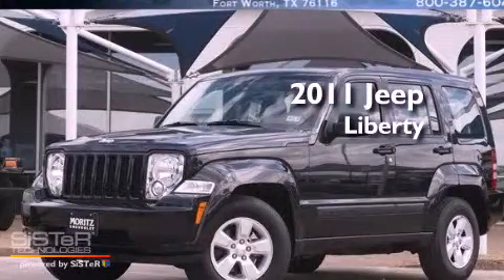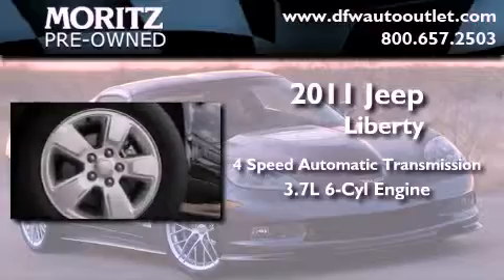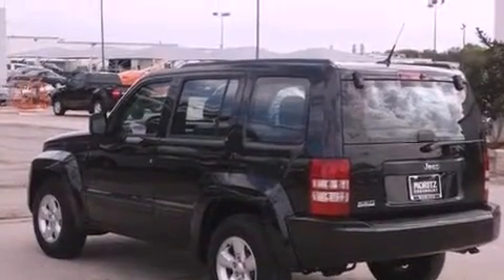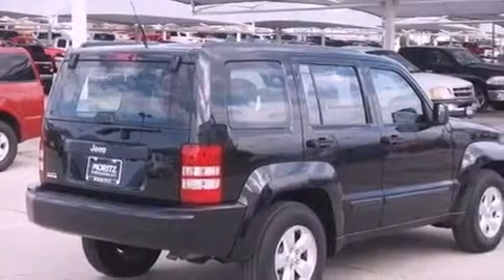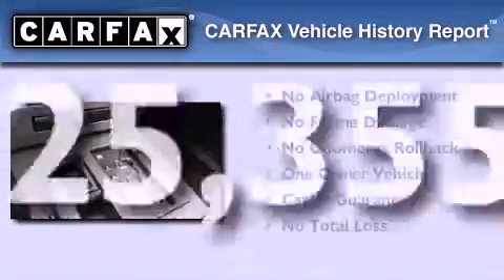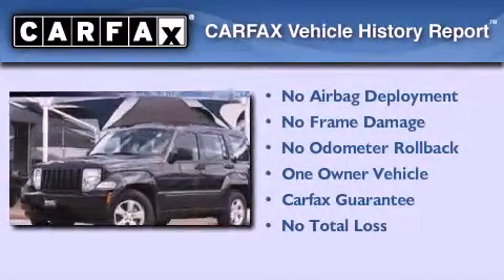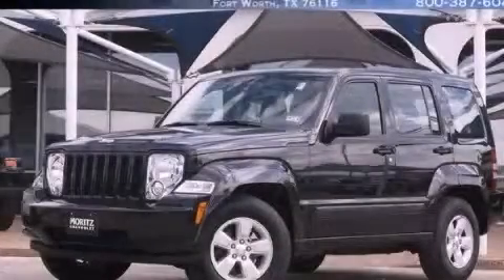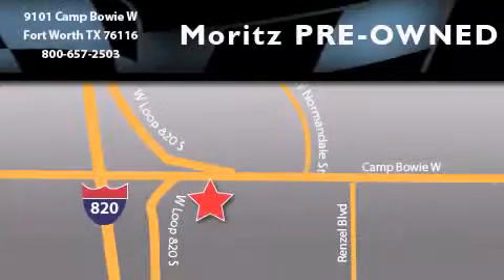2011 Jeep Liberty Arlington TX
Year : 2011

 Make : Jeep

 Model : Liberty

 Engine : Gas V6 3.7L/226

 Trans . : Automatic

 Exterior : BLACK

 Miles : 25,355

 Interior : Black

 9101 Camp Bowie

 2011 Jeep Liberty Ft Worth TX